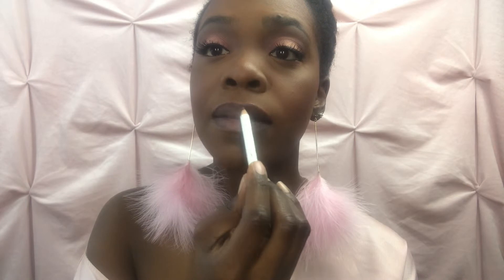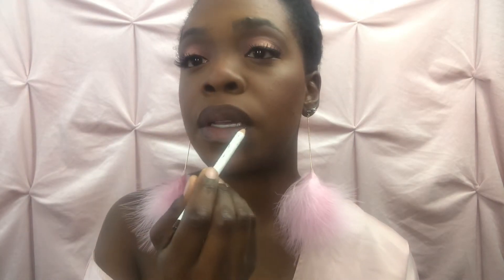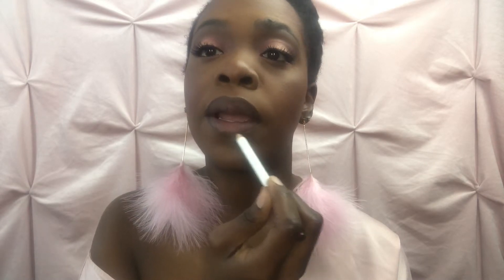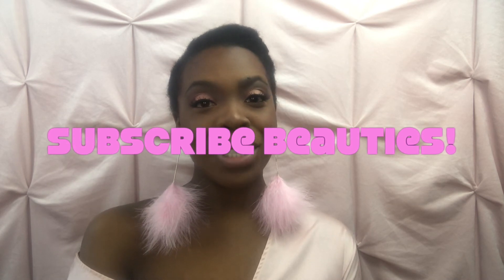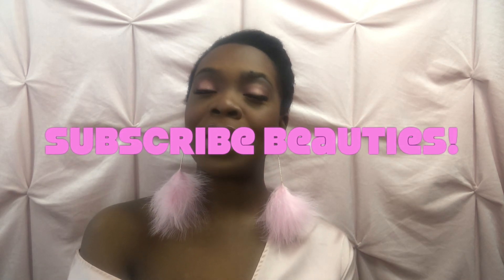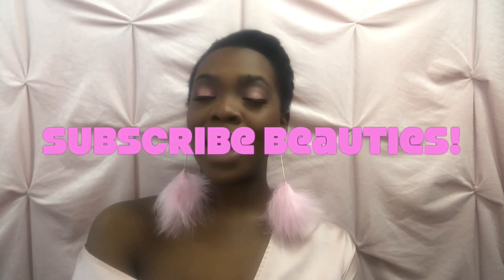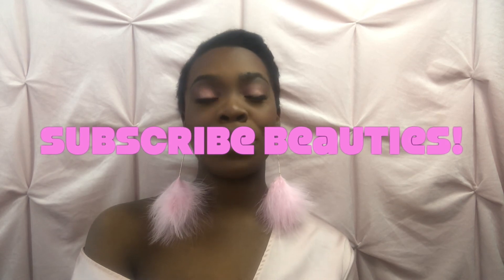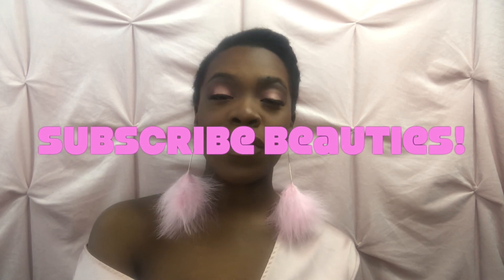Vegan Nude Lipstick Swatches on Dark Skin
Just it time for this spring weather i have found three great shades that are a fit for me and my skintone. I tried out 3 vegan lipsticks that are now my new favorites. Two are from Pacifica Beauty and 1 is from  Mineral Fusion. I can't wait to continue to find lipsticks that i love to wear and that have less harsh chemicals in them! These lipsticks are pretty inexpensive as well.